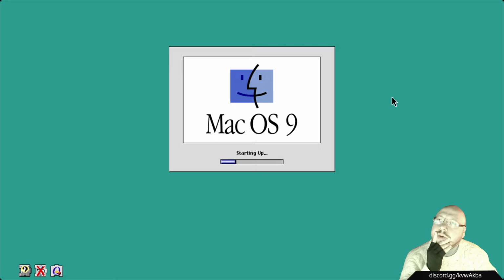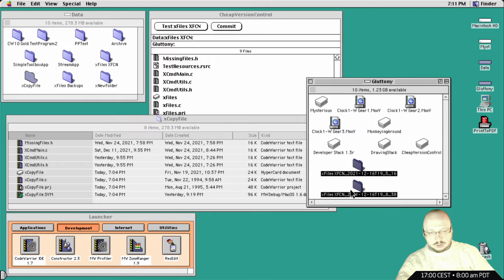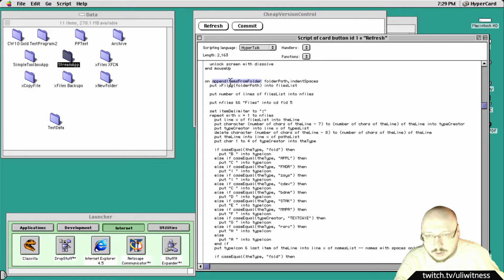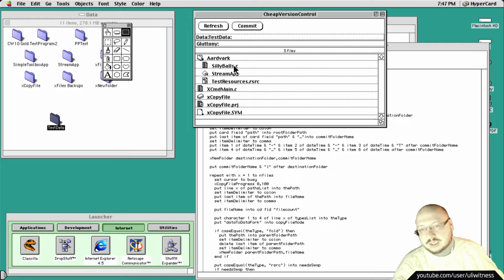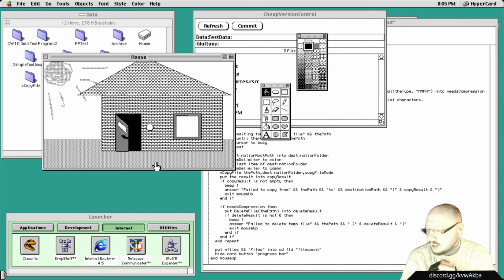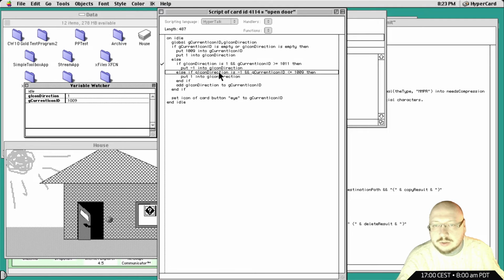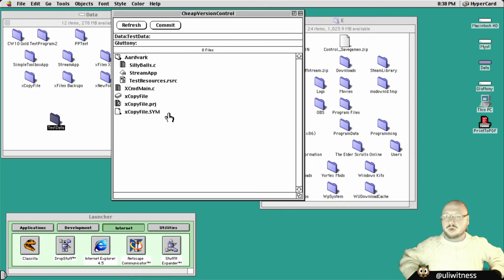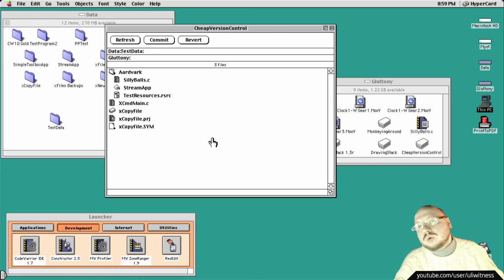Retro Programming: Creating a version control helper with HyperCard (Part 4) [MOVED]